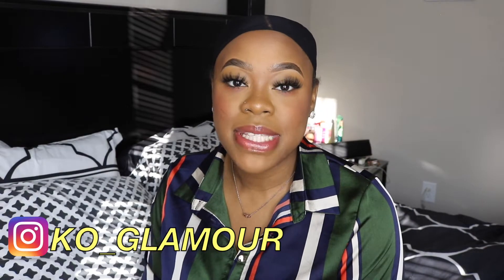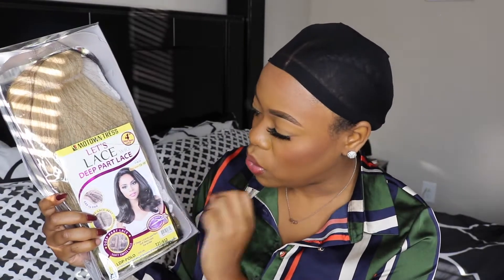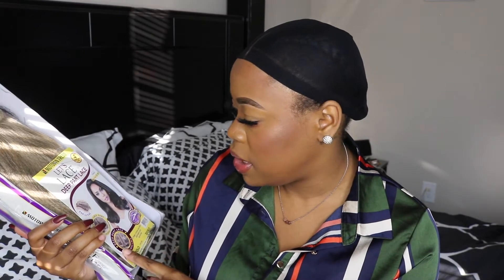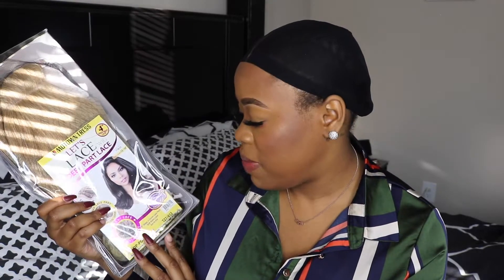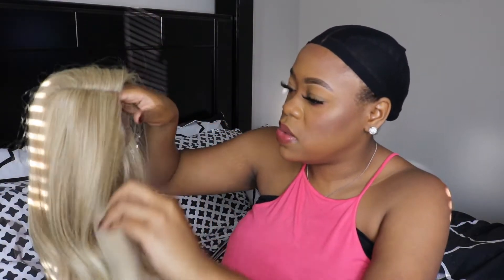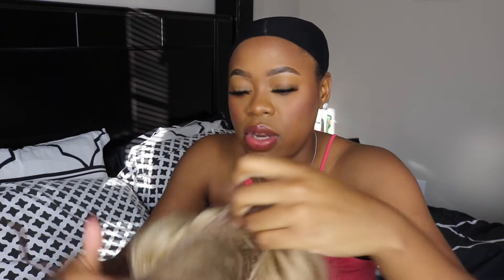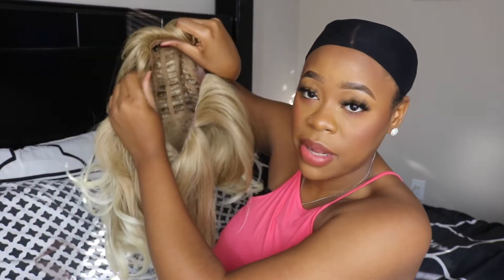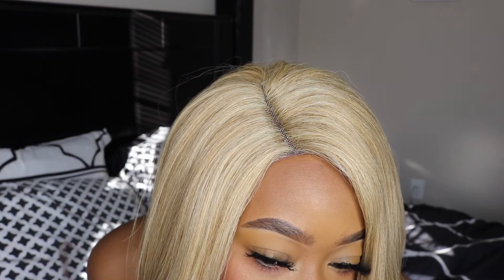THIS IS WAY TO BLONDE FOR ME! | Motown Tress Synthetic Hair Let's Lace Wig - LDP POLO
HEY BABESSSSS 💕😘.

Motown Tress Synthetic Hair Let's Lace Wig - LDP POLO (4 inch deep part)

Color: T27/613